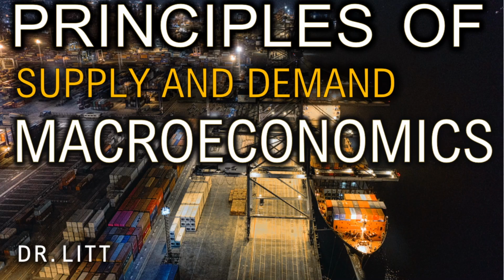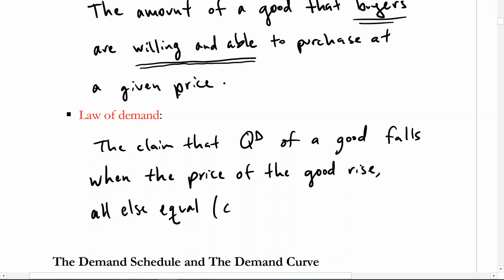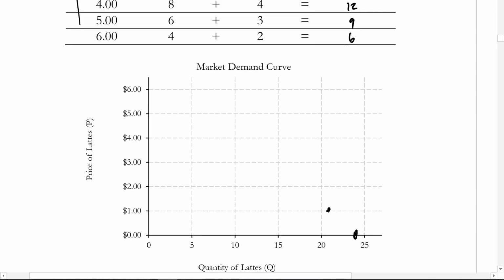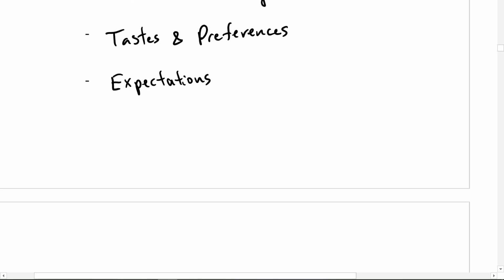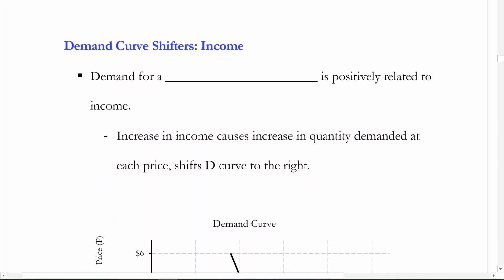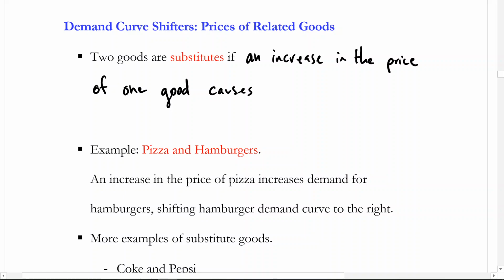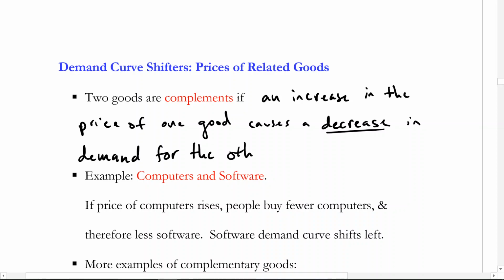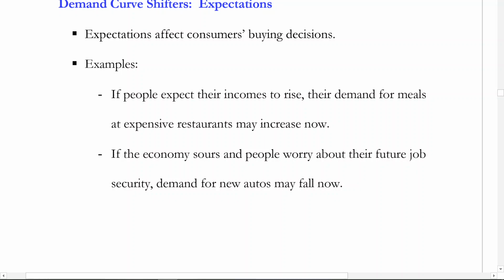Supply and Demand 2: Demand Fundamentals